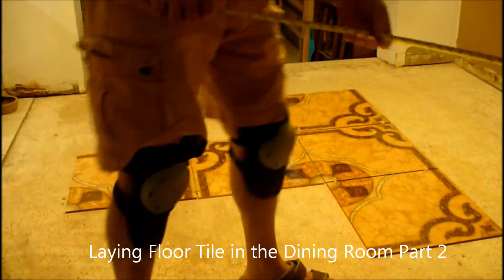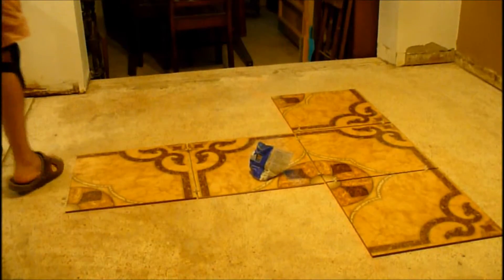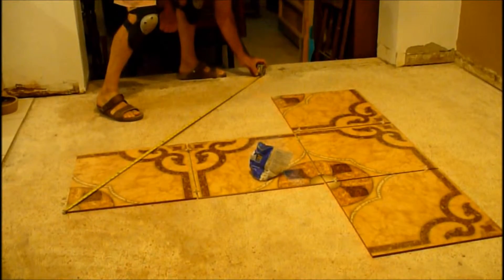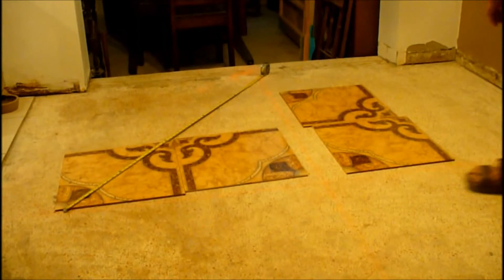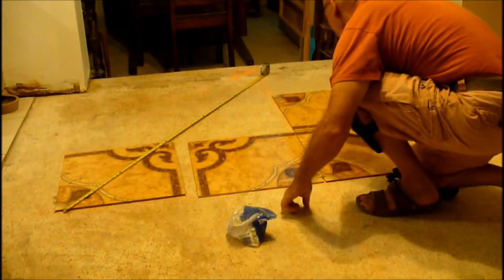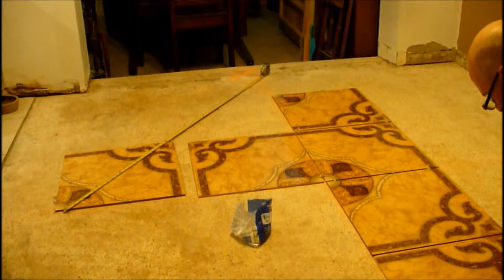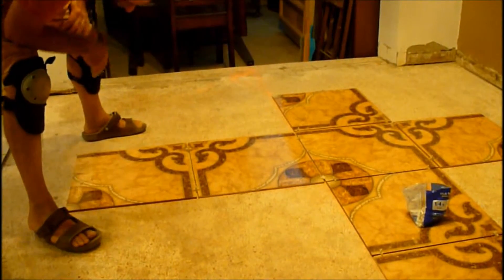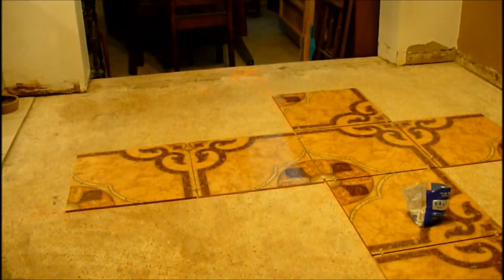Part 2. Lay Floor Tile in the Dining Room: Measurements and the Center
Laying a tile floor in the dining room.  The basics: what kind of adhesive to use, laying the floor out, what to use for transitioning between flooring types, planning and more.  What kind of substrate, what kind of tile.  There were so many questions that needed an answer, and getting answers was difficult.